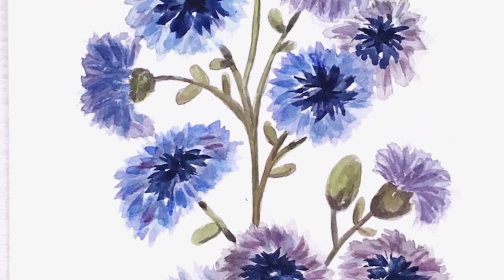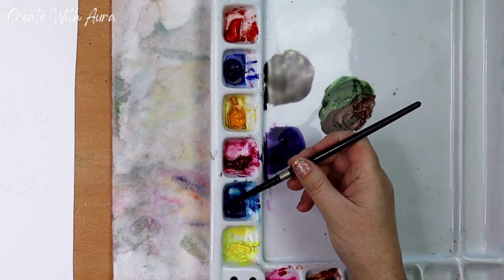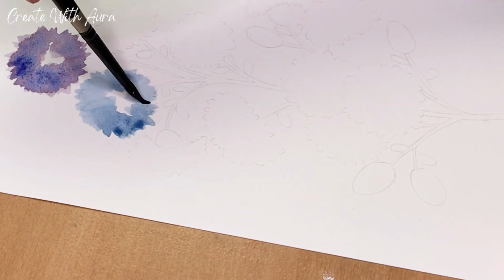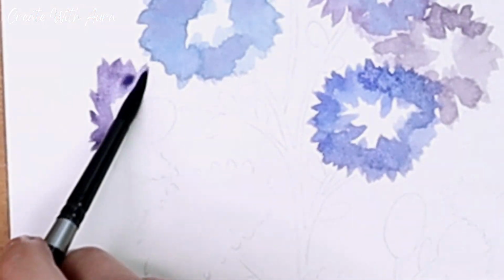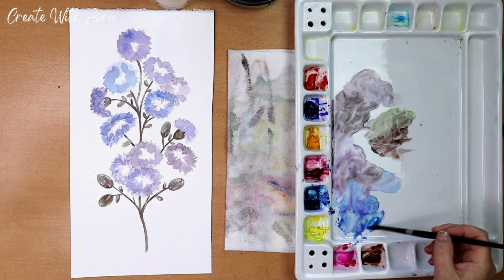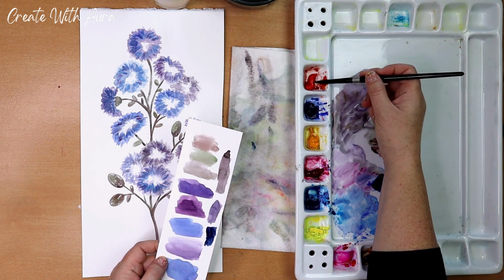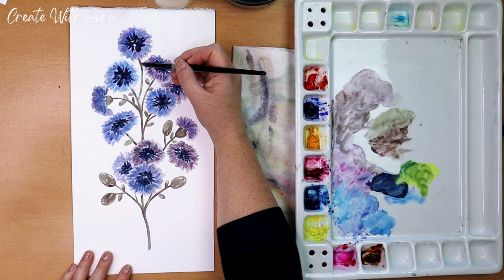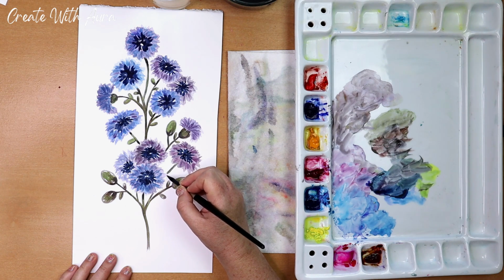Blue Flowers Watercolor Painting - Beginner CornFlowers Tutorial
This blue flowers watercolor painting is so fun and easy, even beginners can have success with  this cornflowers tutorial. Using a limited palette, learn how to mix blues, purples, greens, and neutrals to create this modern, fresh floral artwork.

SUPPLIES USED:
Brushes:
Silver Black Velvet set of 3

Paper:
Fabriano Artistico Hot Press 140lb Block

Paints:
Daniel Smith Introductory Set
Daniel Smith Opera Pink

00:00 Introduction
00:18 Adding first cornflower petals
04:28 Painting the stems, leaves and buds
05:29 Adding second layer of cornflower petals
08:23 Glazing watercolor and final touches